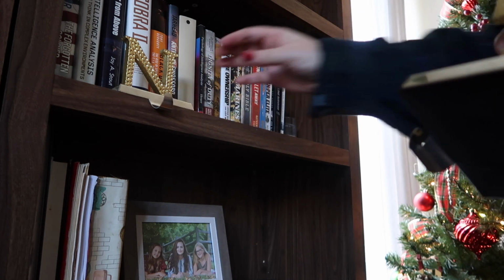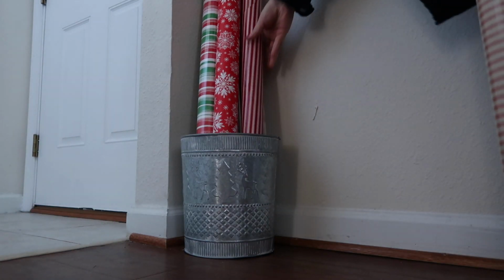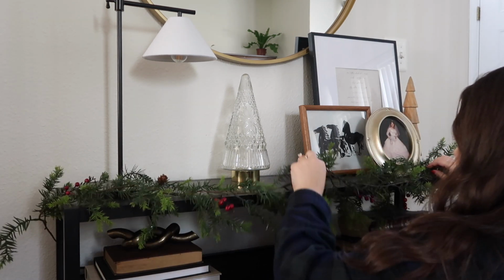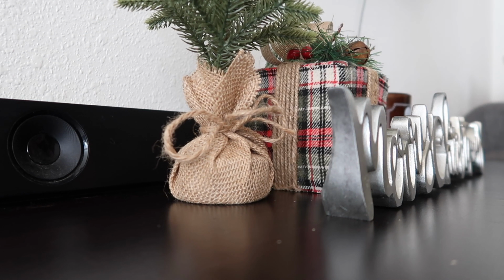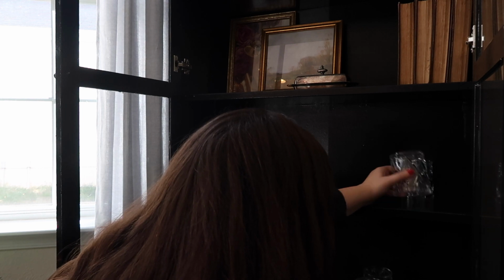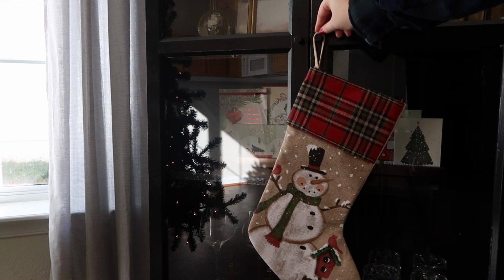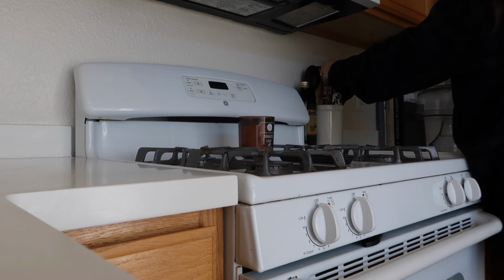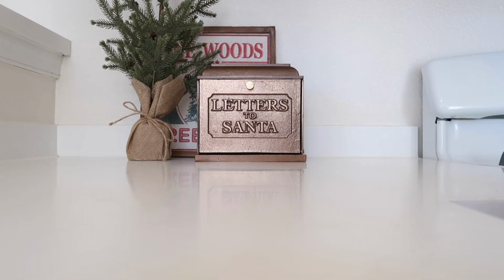CHRISTMAS DECORATE WITH ME 2021 | Decorating Military Base Housing for Christmas (MCB Quantico)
DECORATE WITH ME FOR CHRISTMAS:
Woohoo for Vlogmas Day Two! Today we are decorating our military base housing for Christmas! I look forward to decorating the house for Christmas every single year - it is definitely one of my favorite Christmas traditions. I love the way all of our Christmas decor turned out this year! I decorated the front entryway, our living room, dinning room, and kitchen. The house feels so cozy and magical :) I really hope you guys enjoy this video. I don't usually do "decorate with me" videos, but I would love to do more!!

+ Angel Topper
+ Santa Letter Box
+ Card Holder

Two days into vlogmas and I think we're off to a decent start! If you haven't seen yesterday's vlog, definitely check it out. Chaise and I decorated our family Christmas tree! We always decorate the Christmas tree as a way to kick off all of the Christmas festivities. This time of year, I always try to make our house feel as festive and cozy as possible. We live in military base housing, halfway across the country from our family. I try to create a "home for the holiday" feel with all of our traditional Christmas decor. Really hope you guys enjoy decorating for Christmas with me :)

If you've happened to stumble upon my channel, I'm so happy to have you here! I'm a 24 year old military wife and married to my highschool sweetheart! I created this channel with my husband as a way to document our marriage, travels, and life in the military. My content mostly consists of military wife advice videos, "day in the life of a military wife" vlogs, military housing tours, and everything in between. I enjoy making content and hope to bring a little more vulnerability and encouragement to the military family community. Whether you are a fellow military spouse, milso, or just here for the fun - I hope you stick around! :)

"Now to Him who is able to do immeasurably more..." Ephesians 3:20